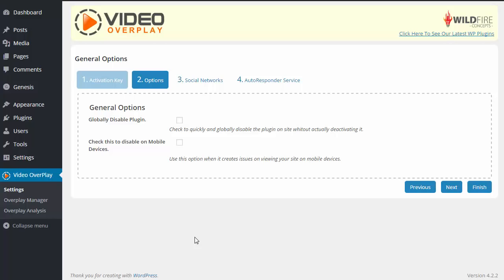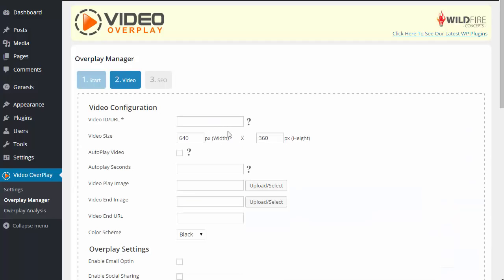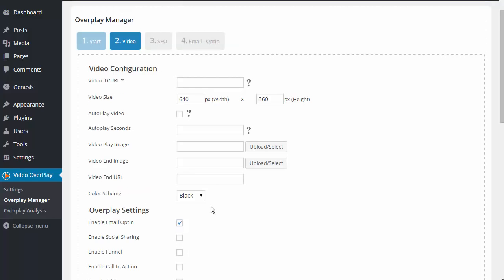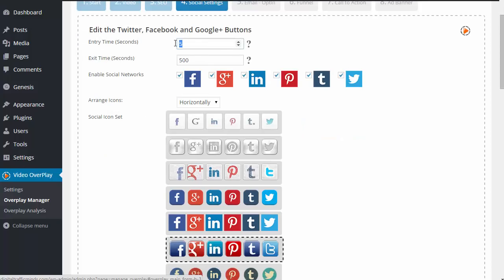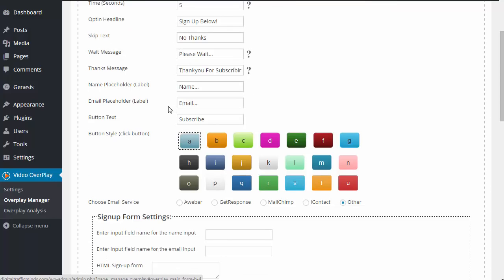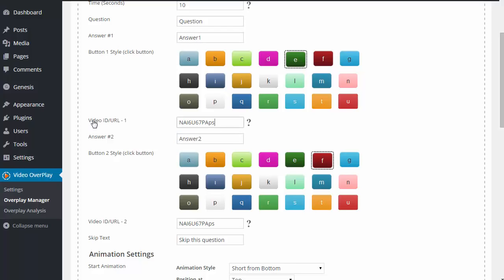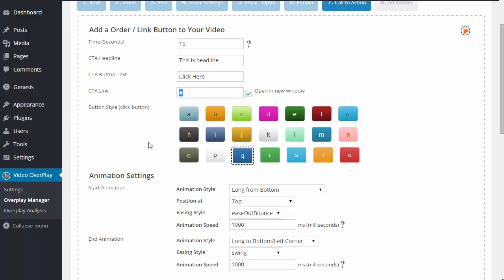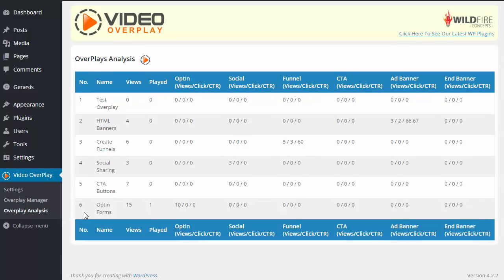Video Overplay review & huge +100 bonus items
Video Overplay is a ground-breaking WordPress Plugin that helps you to turn other people’s videos into money in 3 minutes.